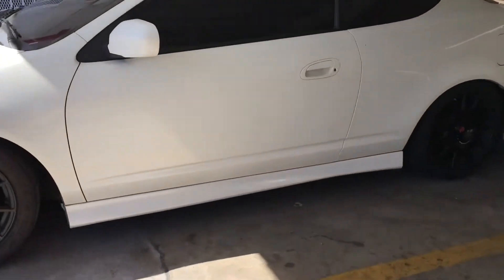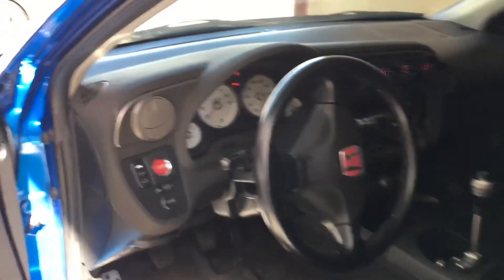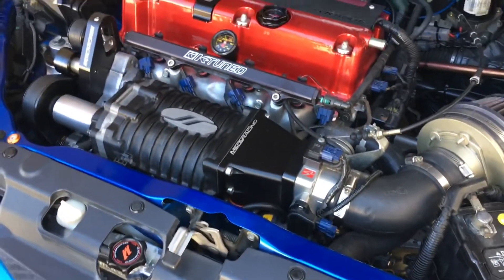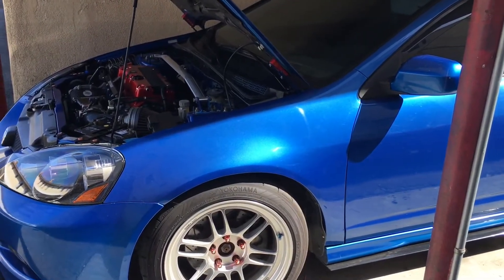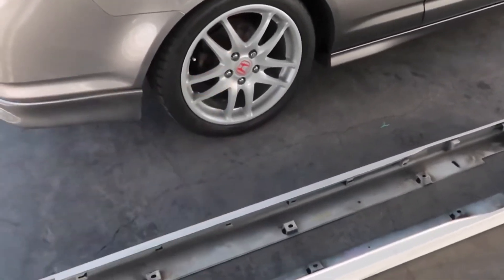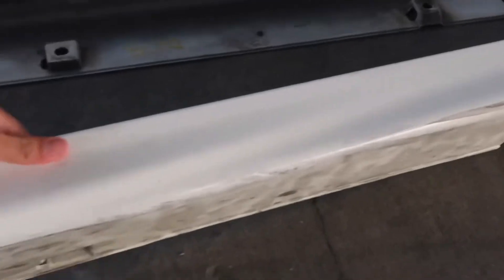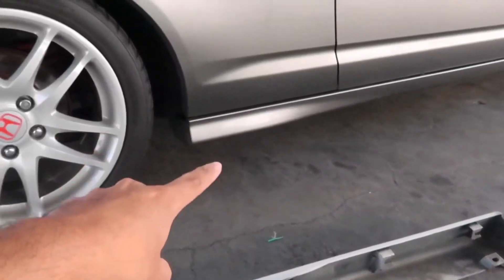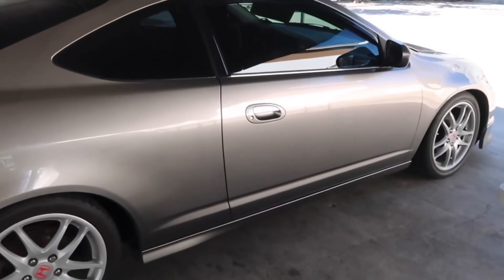Last piece of the puzzle 🧩 DC5 gets a Honda Integra Type R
Really cool guy with the same passion for the scene. Lots of work he put into his cars and it shows! And how the car turned out!!